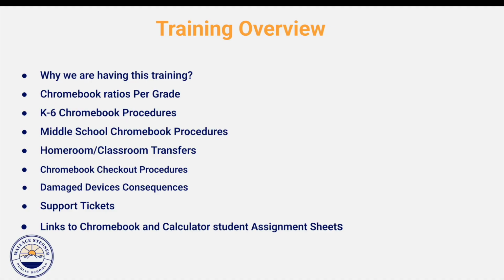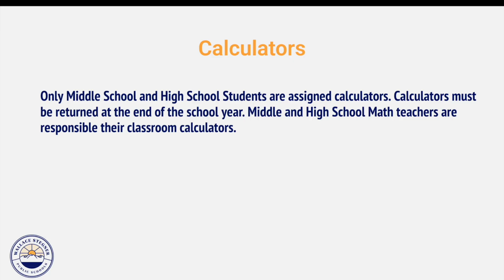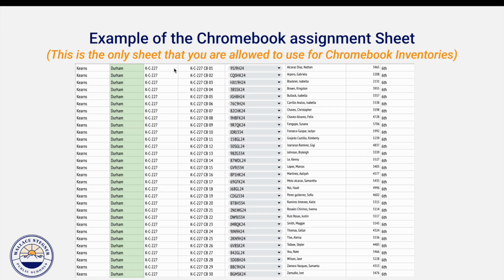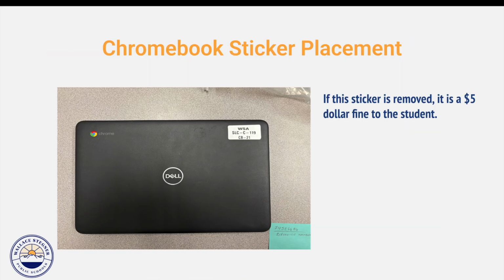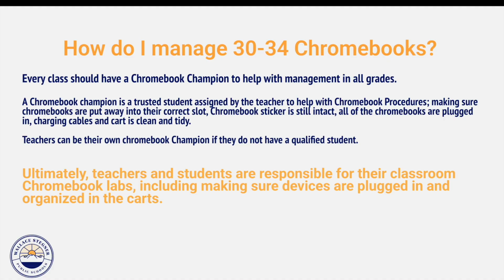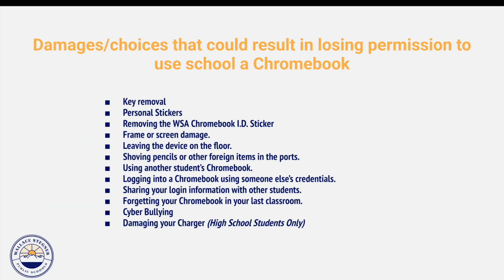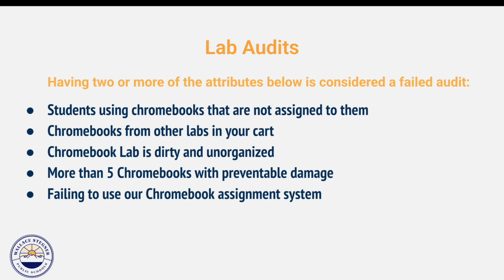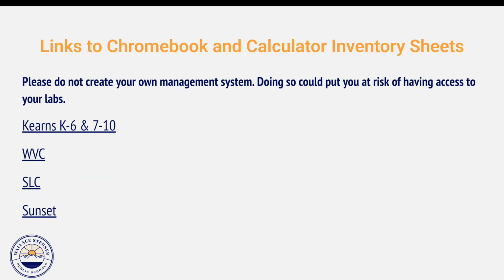WSA Chromebook Procedures Teacher Training Video